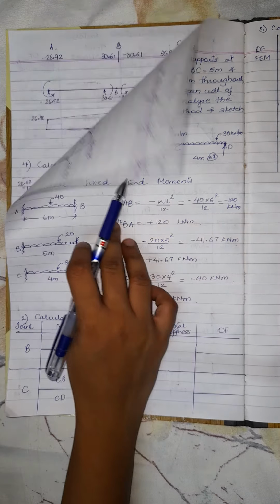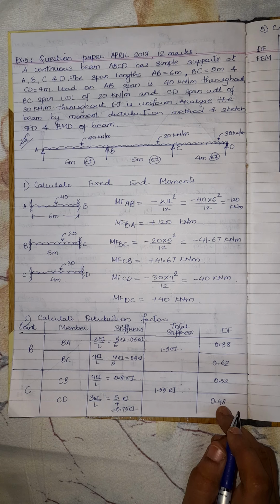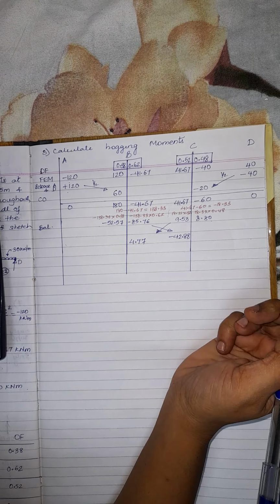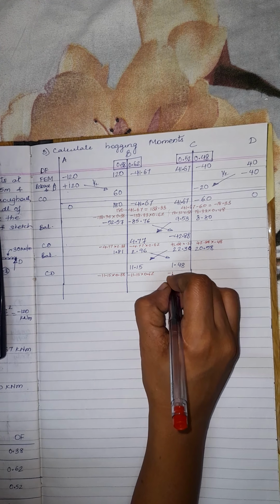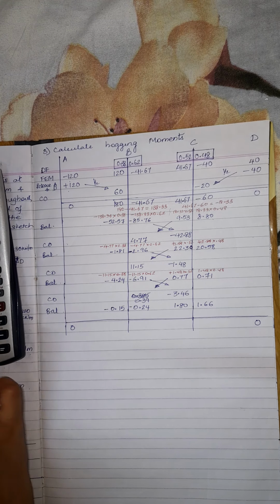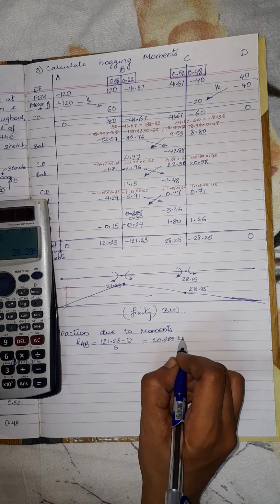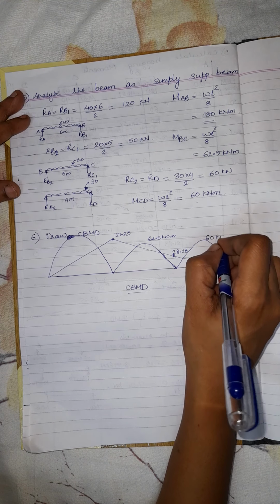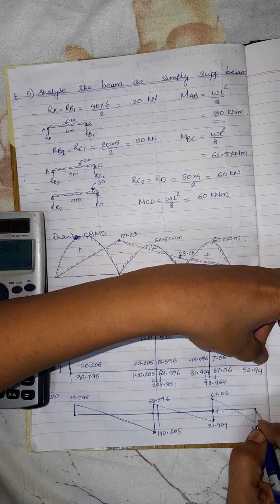MDM Ex 5